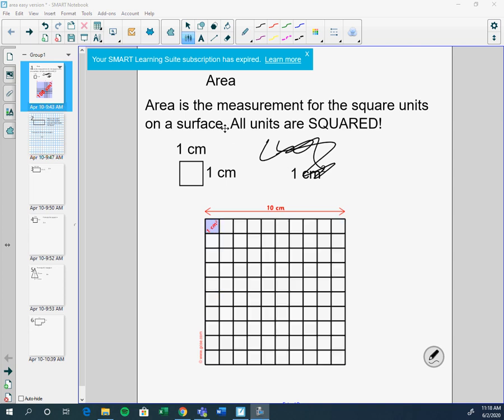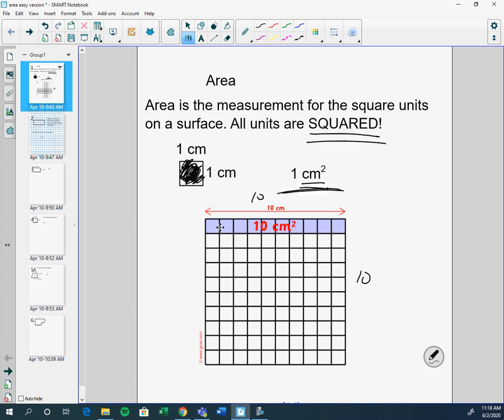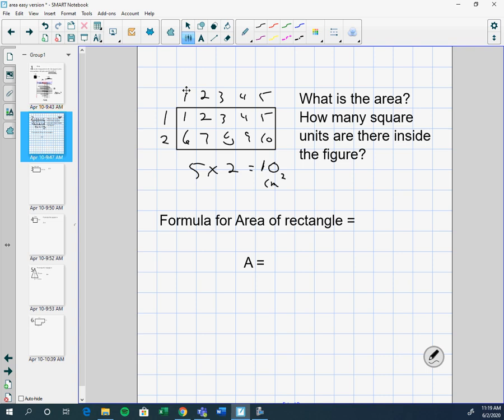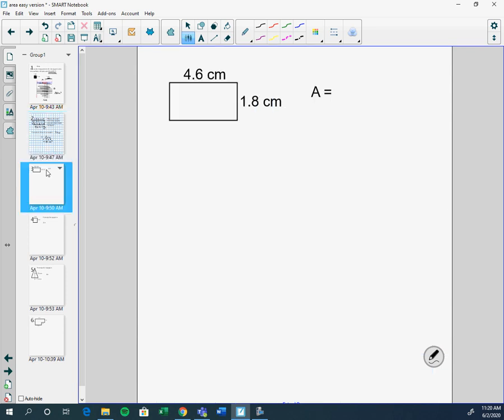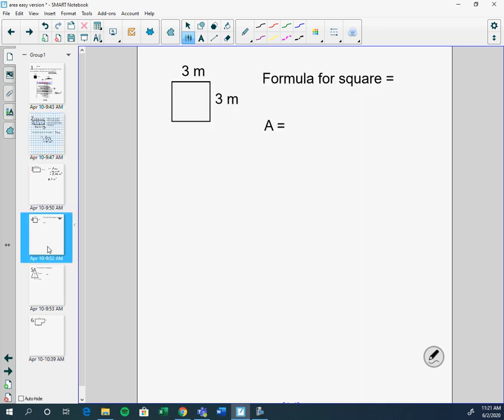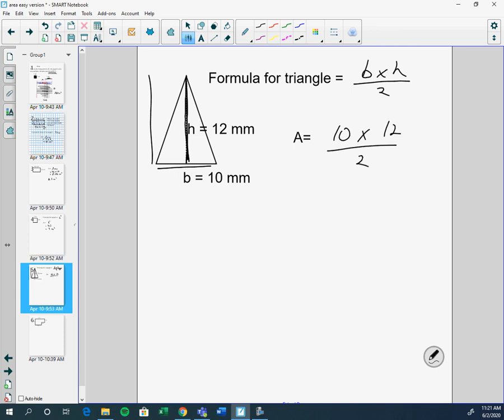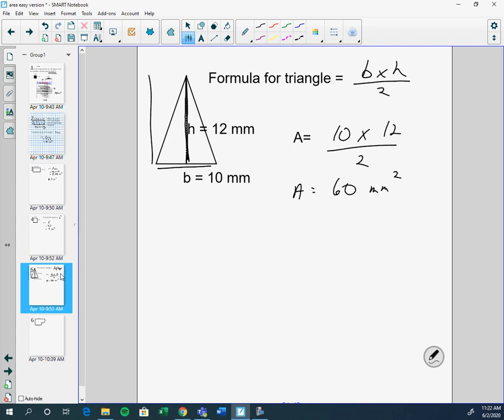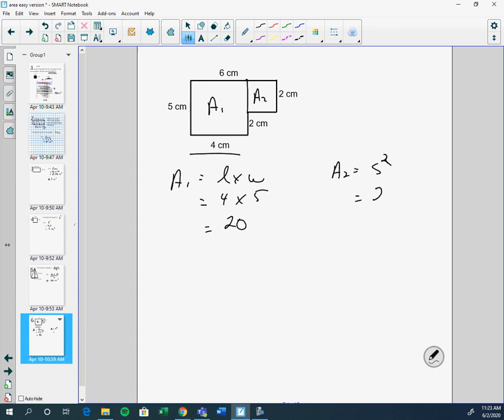Trans Math 9 - Geometry - Lesson 4 Area of Rectangles and Triangles